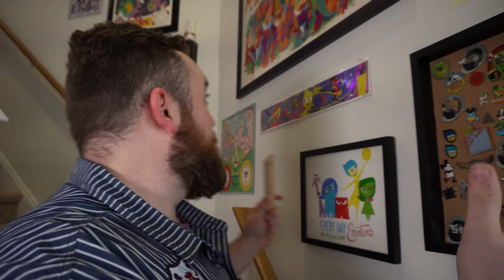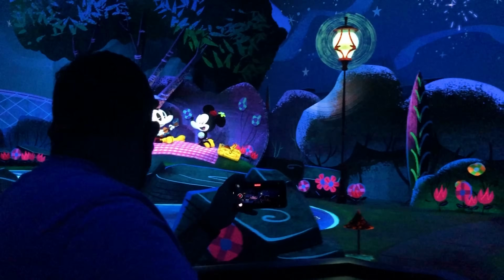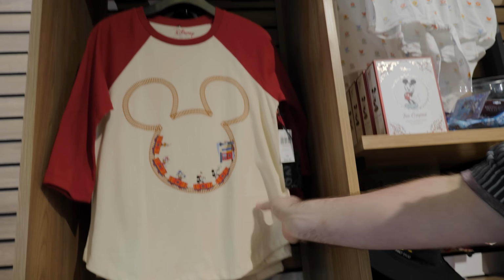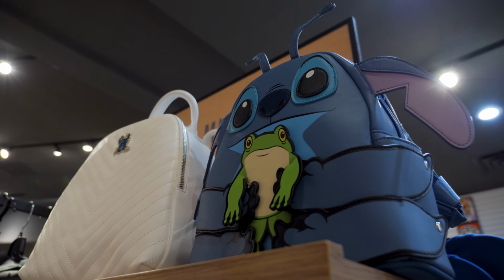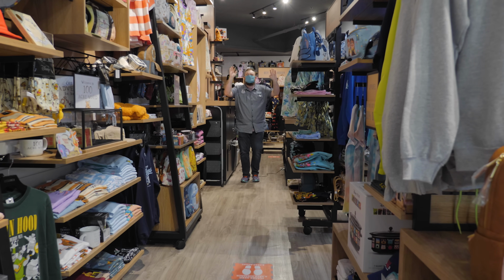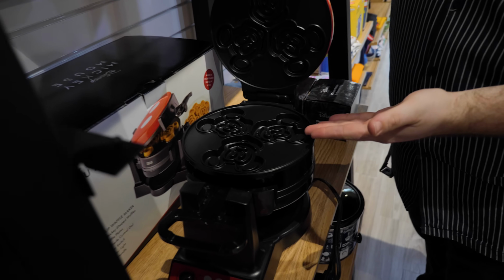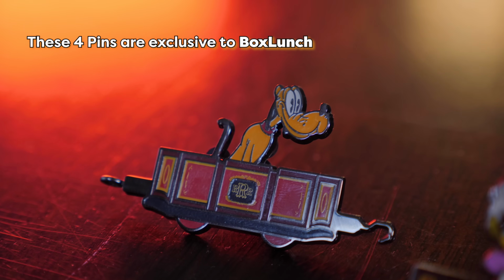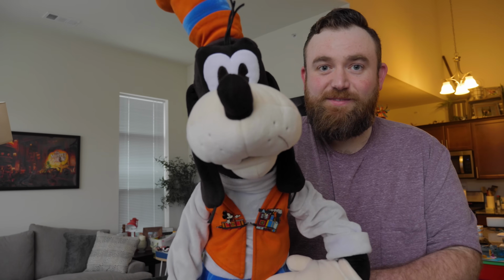New BoxLunch Mickey & Minnie Runaway Railway Pins!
Box Lunch is rolling out a brand new collection of Disney Park Pins for the iconic Mickey & Minnie's Runaway Railway ride at Hollywood Studios!

Edited by Kenny Johnson
DIStorian Researcher: Chad "Future Dwight" Johnson

*Character Resources thanks to great blogs like Character Central, Puppeppets, Kenny The Pirates, and more.